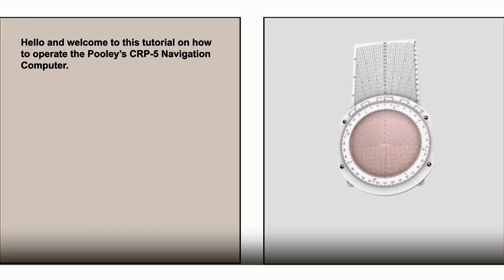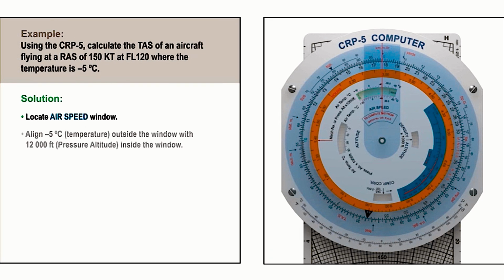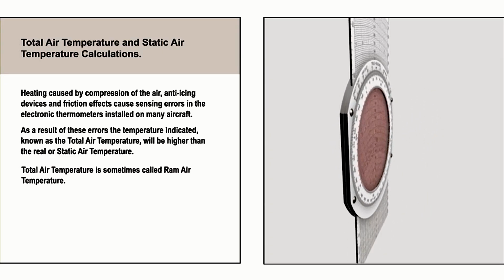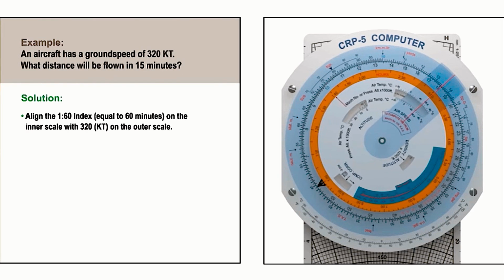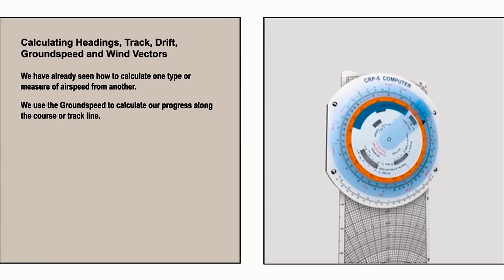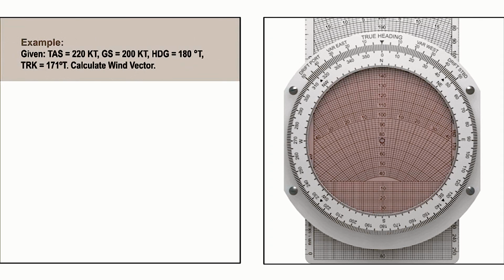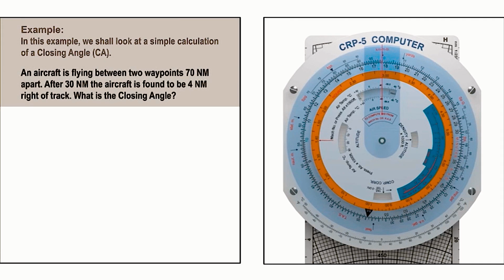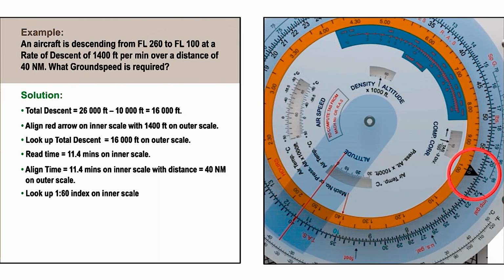CRP-5 Tutorial - Altimetry, Airspeeds, Air Temp, Conversions, Fuel, Triangle of Velocities, ROD/ROC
Pooleys CRP-5 Tutorial
Altimetry, Airspeeds, Air Temp, Conversions, Fuel, Triangle of Velocities, Vertical Navigation

0:00 Introduction
6:27 Calculating Air Speeds
16:29 Air Temperature (TAT, SAT)
18:43 Distance Conversions
23:36 Distance, Speed & Time Calculations
26:05 Fuel Conversions
32:53 Triangle of Velocities
34:59 Drift & Groundspeed
36:30 Track & Groundspeed
38:27 Heading & Groundspeed
40:55 Wind Vectors
48:32 Track Error Angle & Closing Angle
52:32 Rate of Descent
53:55 Height & DIstance
55:52 Time & Distance to Descend